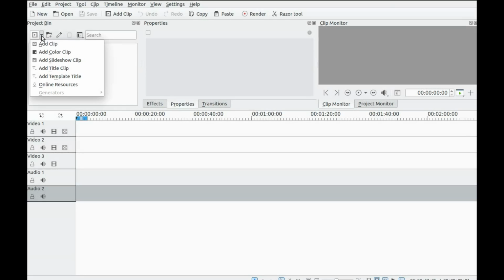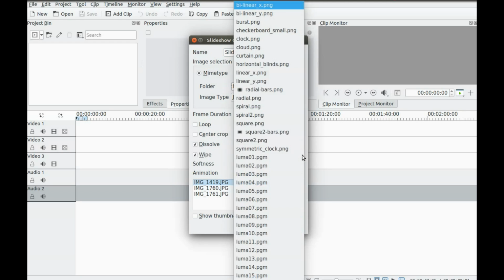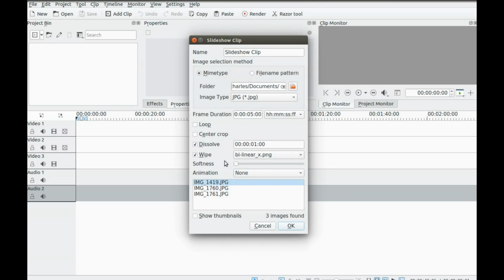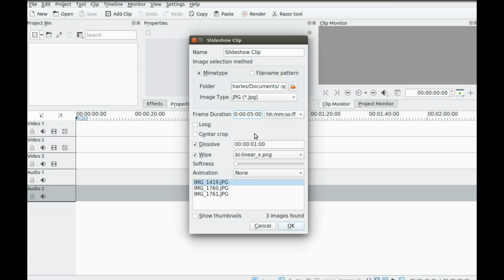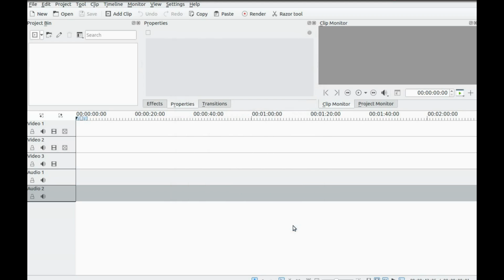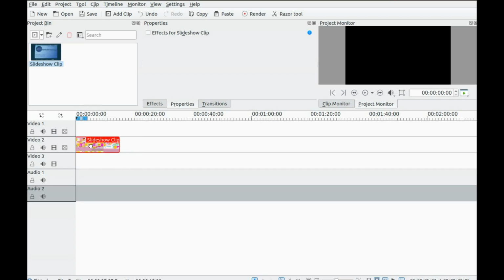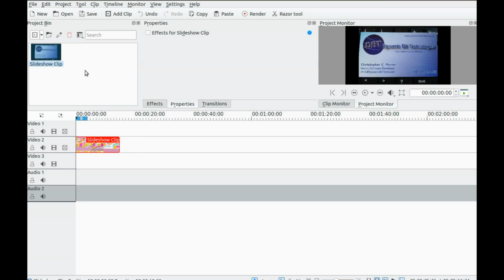Kdenlive Adding Wipes And Or Animation To Slideshow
This is Redfeather from Grep Haxs and in this video we will be showing you how
to add wipes and or animation to your slideshow project

once you have brought up your slideshow if you can not see photos please refer to my other video
how to create a slideshow

once your set and see things are working check box dissolve and then wipe boxes and then
click the wipe drop down arrow in the Kdenlive slideshow box

you should now see a list of wipes you can choose from and apply the one you would like
for your slideshow

in order to place some animation into the slideshow click the animation down arrow
keep in mind in order to keep this video short in my examples at the end of this video I did not change the time frame

except for the animation in order to change this highlight the number for example I change the zero to
a one for my animation in my slideshow

before clicking OK make sure everything is correct because once clicking OK you can not go back
and change it you will have to close and redo it as I will show you in a minute

once you are happy with the wipe and or animation as well as time frame then click OK then move
the clip into your time line and give the slideshow a play

as I mentioned there is no way to change or remove a wipe or animation if you bring up properties
it will just overlay the second but utilize the first setting in the slideshow as you will notice the obscure
line after placing the second wipe

here you should see the different slideshows I put together using Kdenlive first using different swipes
one other thing you may want to keep in mind and as you may notice in my sideshow

size of the photos matters in some cases for example as you may notice in my slideshow one of
the photos is bigger than the rest so it shows behind the other
 the animation section will be next in my slideshow
please keep in mind in order to put the slideshow together as I have in this video you can only
do one at a time once a second is made and in the project window a loss of photos may occur

although slideshow has some issues or if I am missing something I still like it and see the need for
for this function as it brings speed and ease to understanding

I hope you have enjoyed this video Please feel free to like and become a subscriber we also have
the free youtube bell why not give it a click

the intro/extro was provided by alixabaiu1 from his youtube channel

I am out